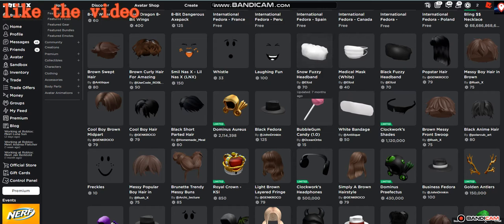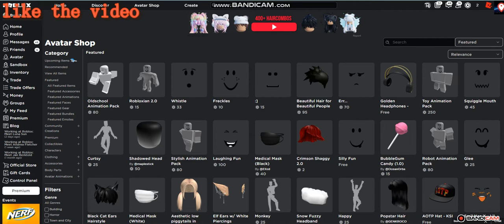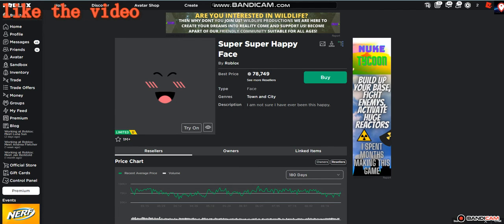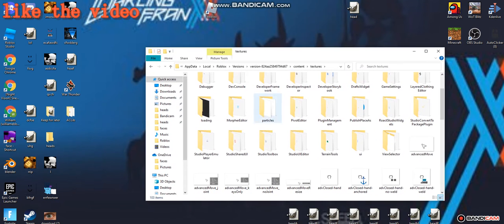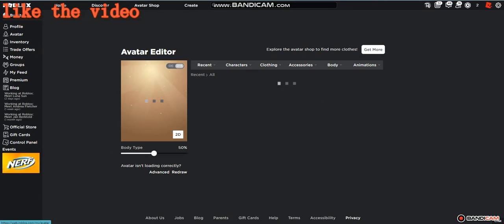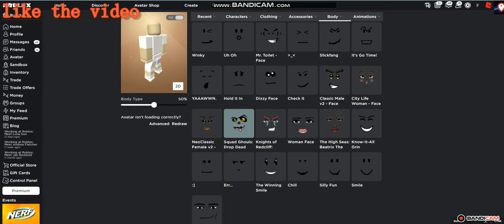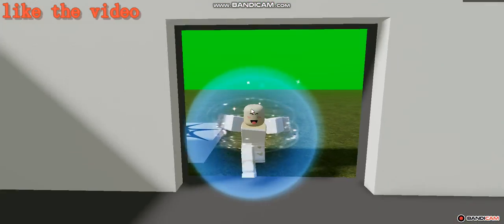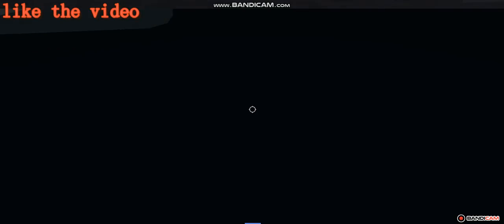How to Get any Roblox face For free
how to get any roblox face :0